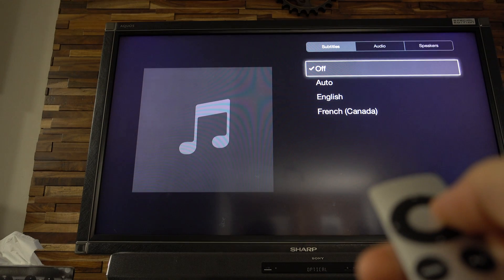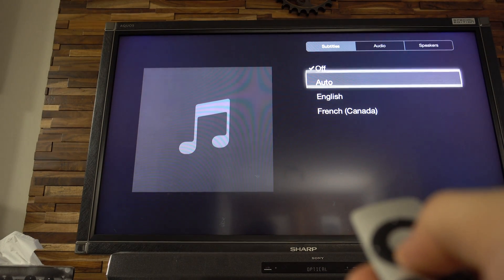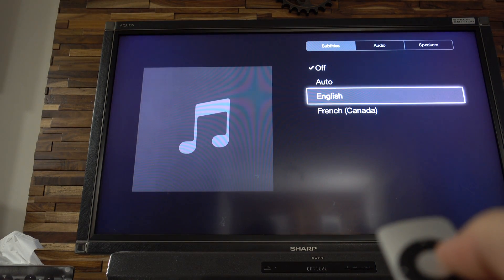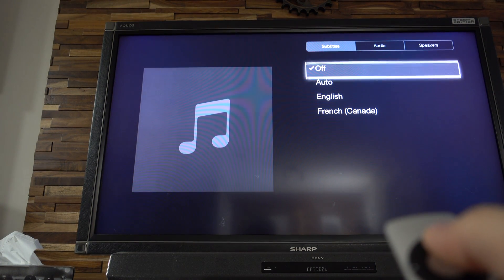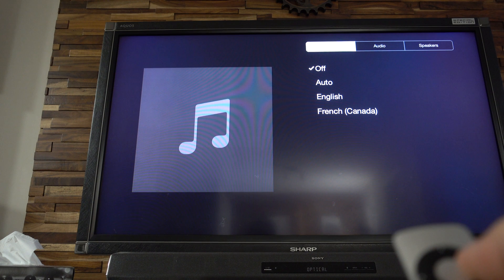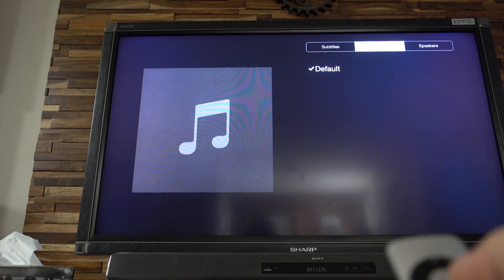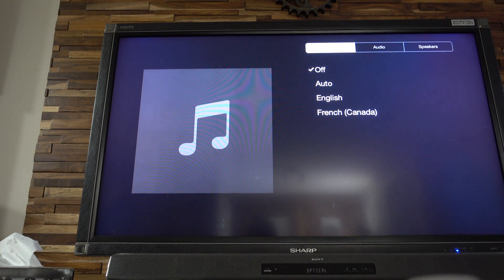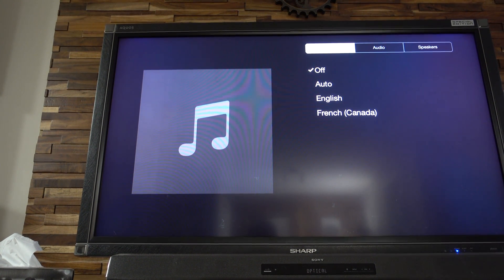How to Quick Select Audio and Subtitle Language on Apple TV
I’ll show you here a great feature of the apple tv that few know.
You know when you are listening something on the apple tv and it’s not in the right language for you or you would like some subtitles.
You don’t need to reach the main menu of the apple tv to change it.
Let me show you how to do it.